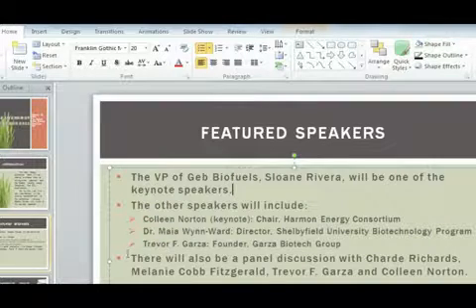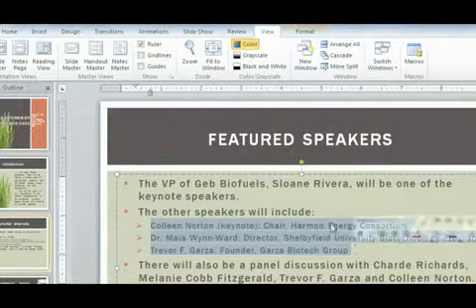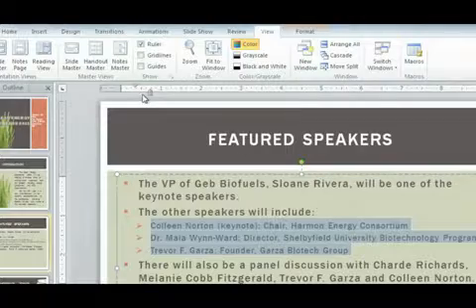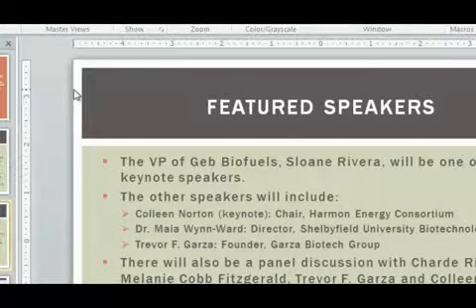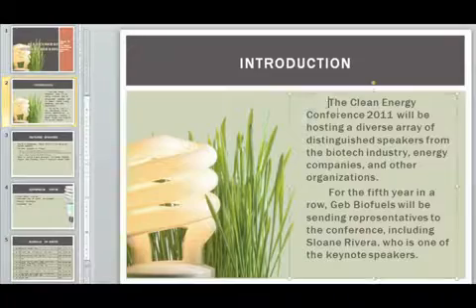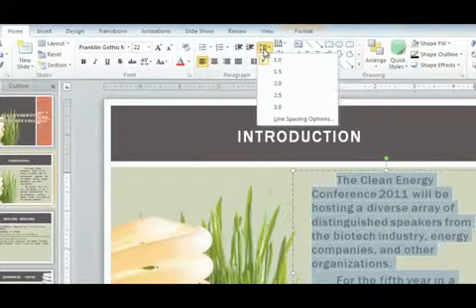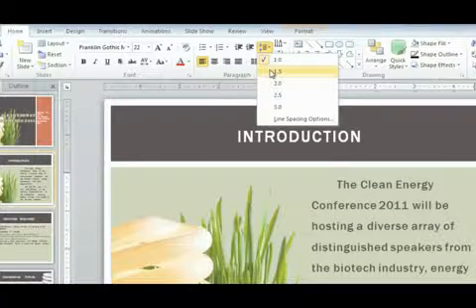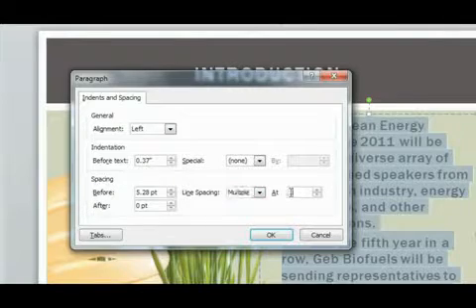12 Indents Spacing